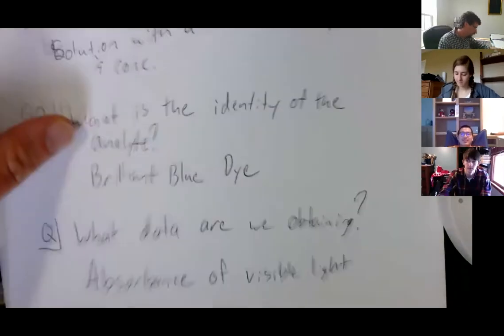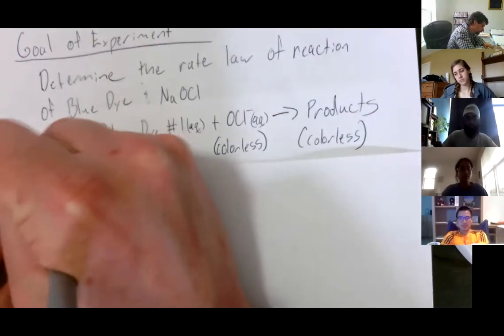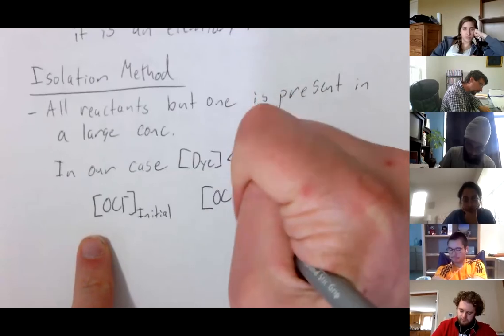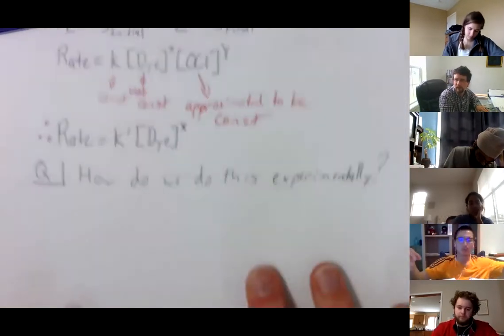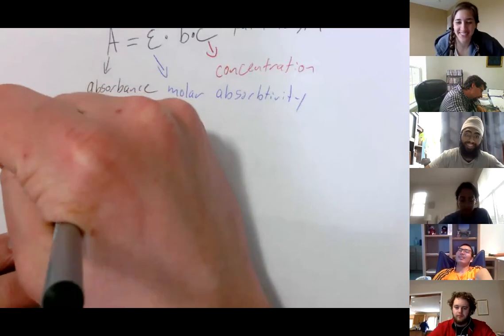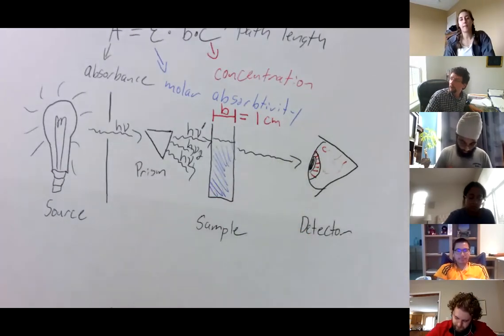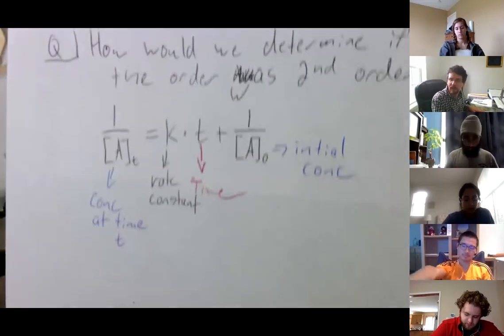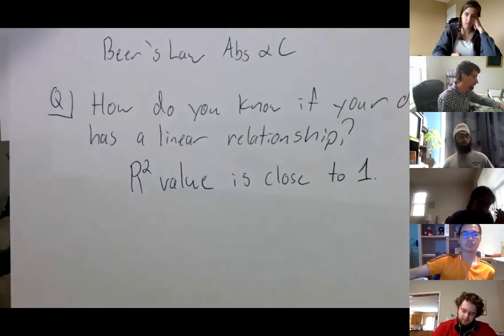General Chemistry: Kinetics Lab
A prelab lecture for the experiment looking at the bleaching of Blue Dye #1 conducted at St. Bonaventure University.